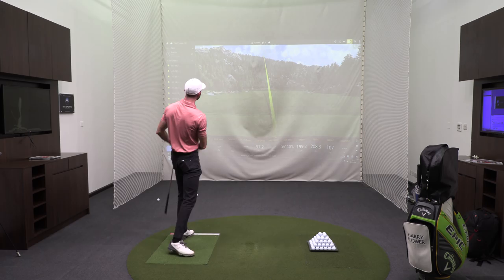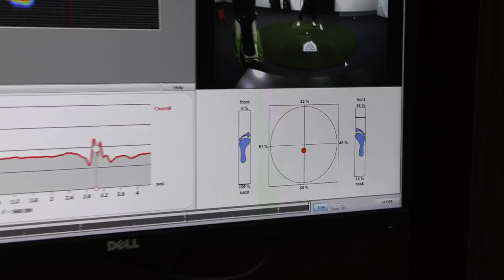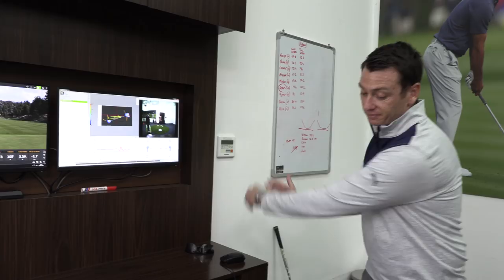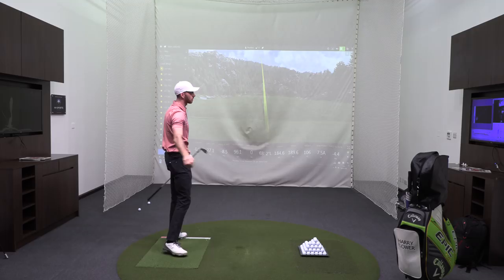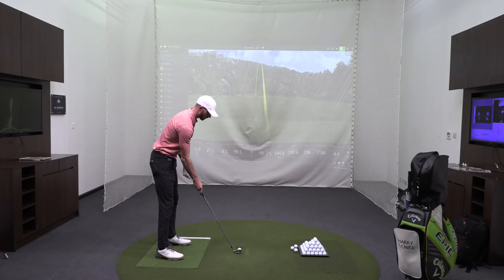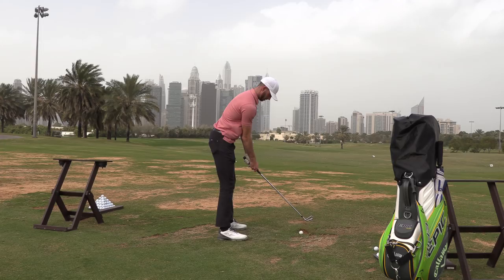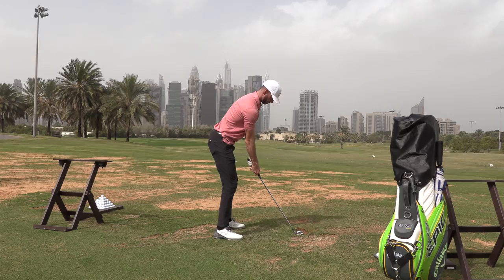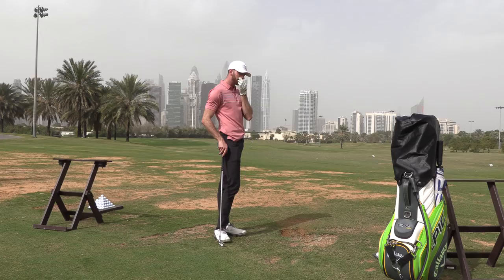Golf Lesson in Dubai with Martin Robinson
With my Golf Game almost non existent, I decided to have a lesson at the Montgomerie Golf Academy to see if anything can be salvaged for 2020 🤕